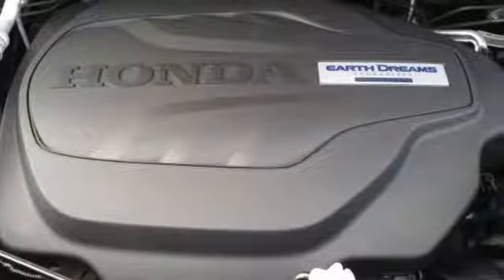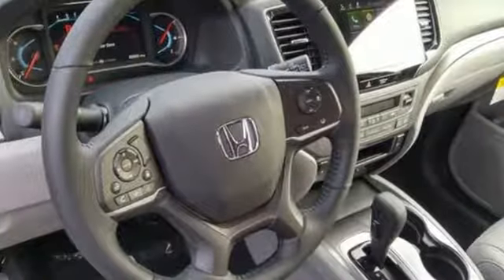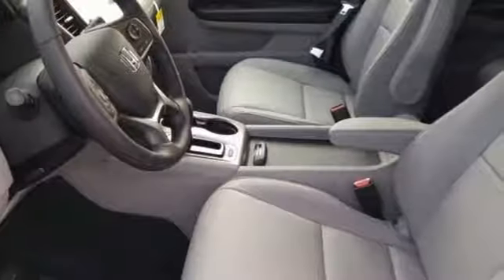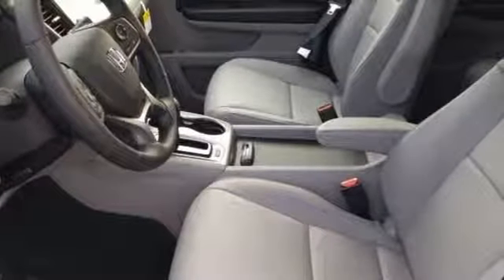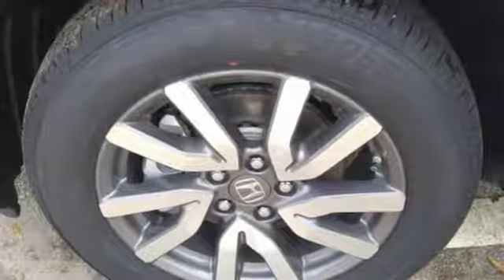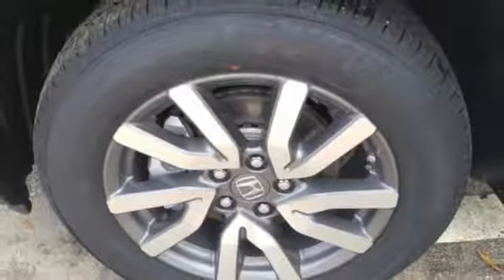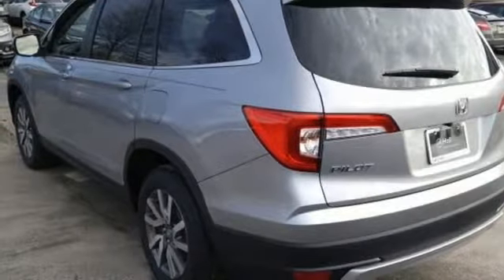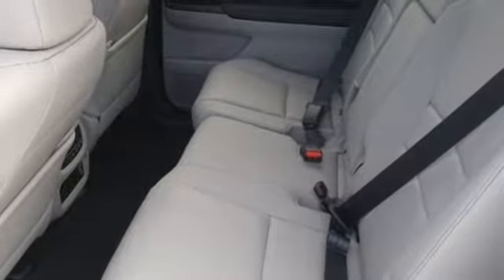New 2019 Honda Pilot Virginia Beach VA Norfolk, VA #2190385 - SOLD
Year: 2019
Make: Honda
Model: Pilot
Trim: EX-L
Engine: 3.5L V6 24V SOHC i-VTEC
Transmission: 6-Speed Automatic
Color: Silver
Interior: Gray
Stock #: 2190385
VIN: 5FNYF5H55KB018383
3rd row seats: split-bench, 4.25 Axle Ratio, 4-Wheel Disc Brakes, 7 Speakers, A/V remote: CabinControl, ABS brakes, Air Conditioning, Alloy wheels, AM/FM radio: SiriusXM, Auto High-beam Headlights, Auto-dimming Rear-View mirror, Automatic temperature control, Blind spot sensor: Blind Spot Information (BSI) System warning, Brake assist, Bumpers: body-color, Delay-off headlights, Distance pacing cruise control: Adaptive Cruise Control (ACC), Driver door bin, Driver vanity mirror, Dual front impact airbags, Dual front side impact airbags, Electronic Stability Control, Exterior Parking Camera Rear, Four wheel independent suspension, Front anti-roll bar, Front Bucket Seats, Front Center Armrest, Front dual zone A/C, Front fog lights, Front reading lights, Fully automatic headlights, Garage door transmitter: HomeLink, Heated door mirrors, Heated Front Bucket Seats, Heated front seats, Illuminated entry, Leather Shift Knob, Leather-Trimmed Seats, Low tire pressure warning, Memory seat, Occupant sensing airbag, Outside temperature display, Overhead airbag, Overhead console, Panic alarm, Passenger door bin, Passenger vanity mirror, Power door mirrors, Power driver seat, Power Liftgate, Power moonroof, Power passenger seat, Power steering, Power windows, Radio data system, Radio: AM/FM Audio System, Rear air conditioning, Rear anti-roll bar, Rear reading lights, Rear seat center armrest, Rear window defroster, Rear window wiper, Remote keyless entry, Security system, Speed control, Speed-sensing steering, Speed-Sensitive Wipers, Split folding rear seat, Spoiler, Steering wheel mounted audio controls, Sun blinds, Tachometer, Telescoping steering wheel, Tilt steering wheel, Traction control, Trip computer, Turn signal indicator mirrors, and Variably intermittent wipers. *Every Internet Price includes current applicable offers. Your additional costs are sales tax, tag and title fees for the state in which the vehicle will be registered, any dealer-installed options (if applicable) and a dealer processing fee ($299 Maryland; not required by law); ($141 Pennsylvania); ($699 Virginia, North Carolina). Prices are subject to change, and prior sales are excluded. While every reasonable effort is made to ensure the accuracy of this information, we are not responsible for any errors or omissions contained on these pages. Please verify any information in question with the dealer.

Address:
3516 Virginia Beach Blvd